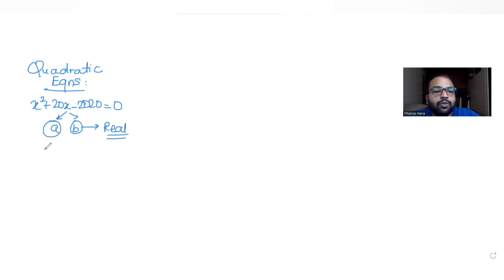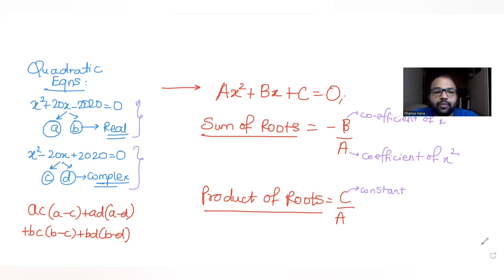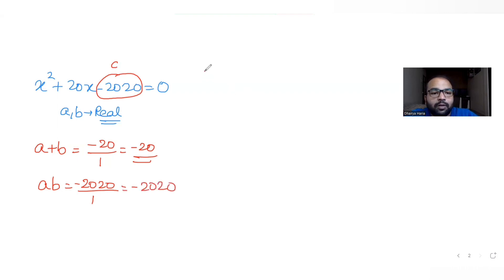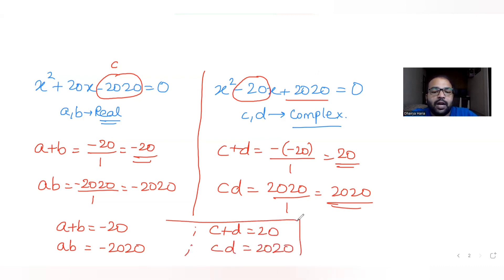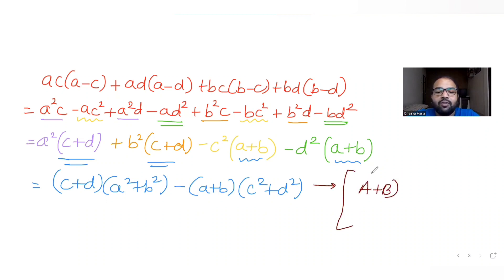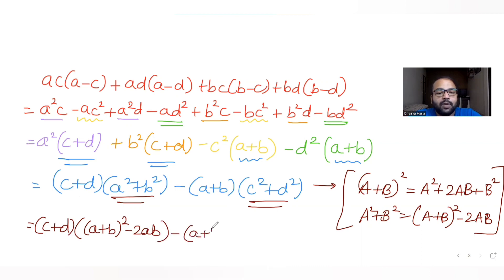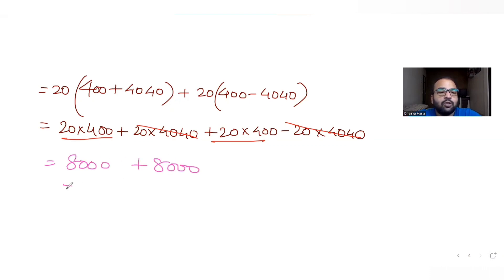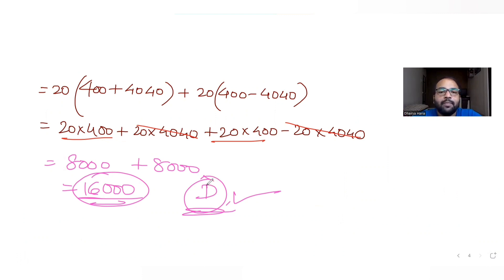Suppose a,b denote the distinct real roots of x^2+2x-2020=0 & c,d complex roots of x^2-20x+2020=0.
Suppose a,b denote the distinct real roots of the quadratic polynomial x^2+2x-2020=0 and suppose c,d denote the distinct complex roots of the quadratic polynomial x^2-20x+2020=0. Then the value of ac(a-c)+ad(a-d)+bc(b-c)+bd(b-d) is ___?
A. 0
B. 8000
C. 8080
D. 16000